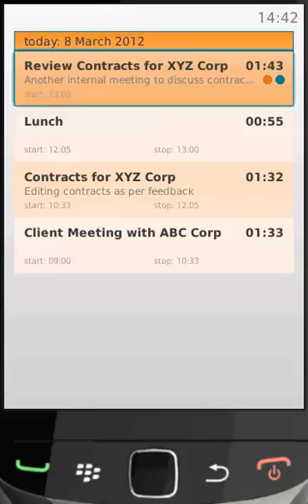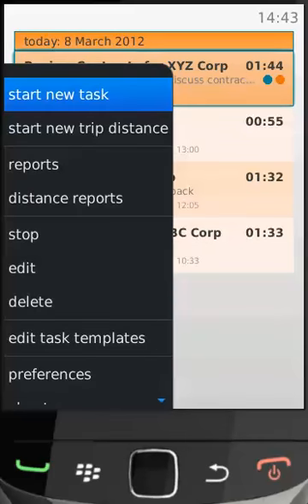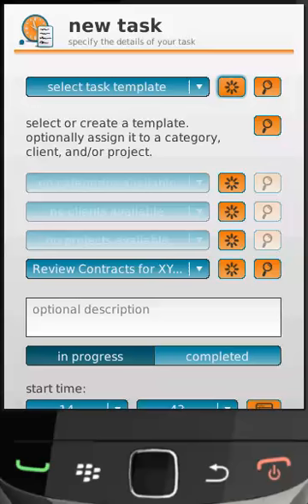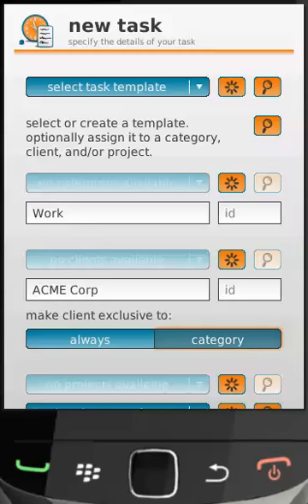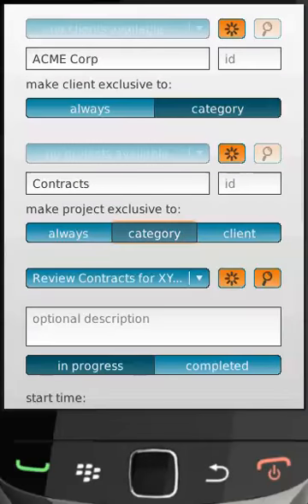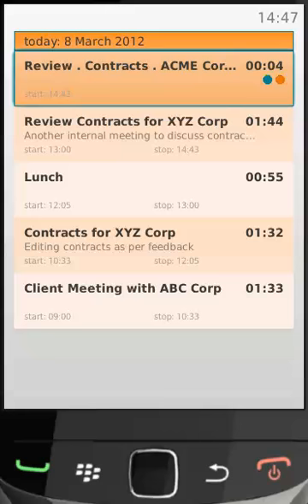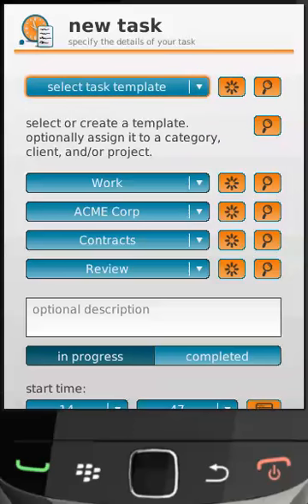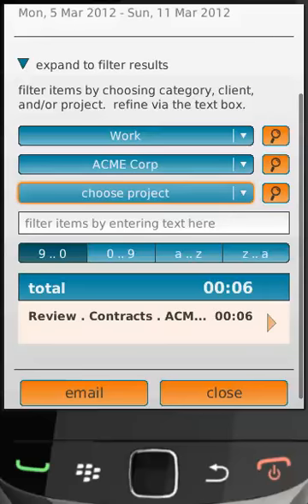upgrade from timeme lite to timeme pro